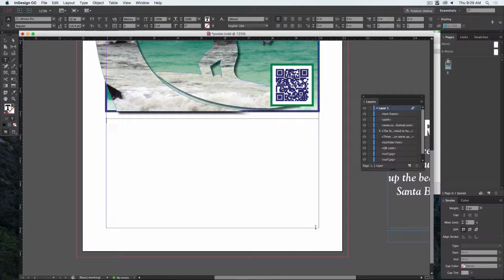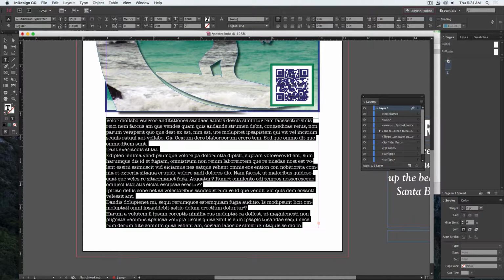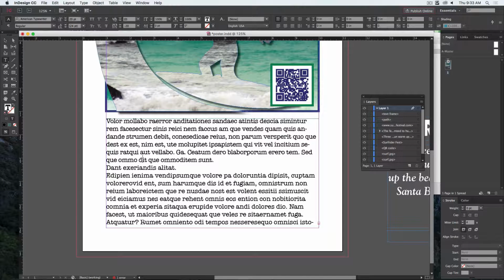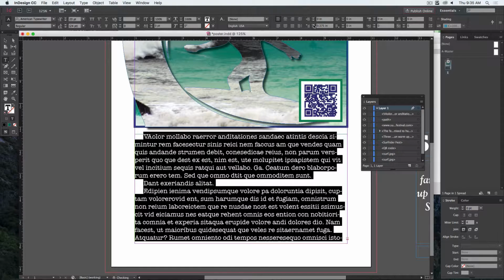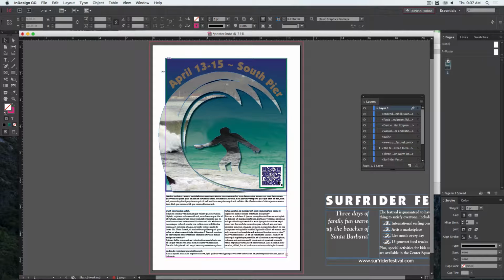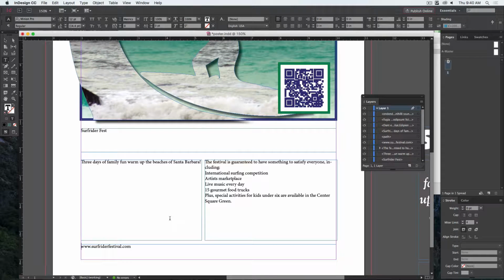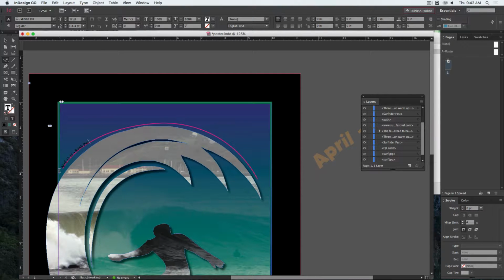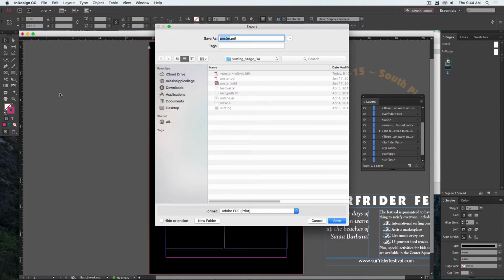ART 205 - Nov 10